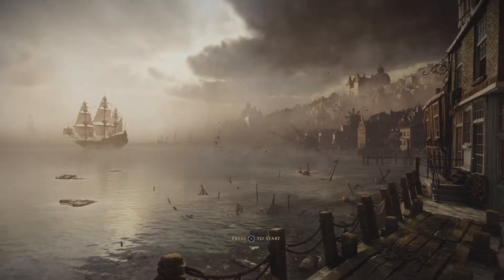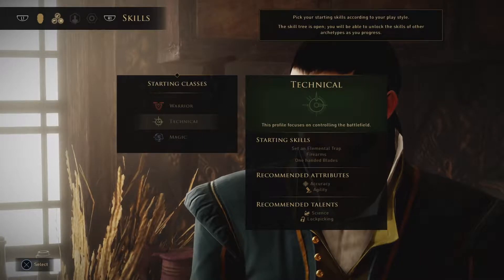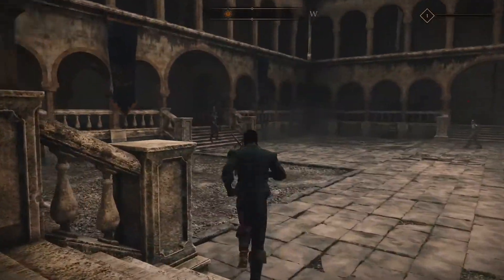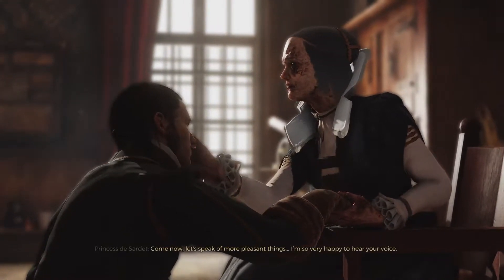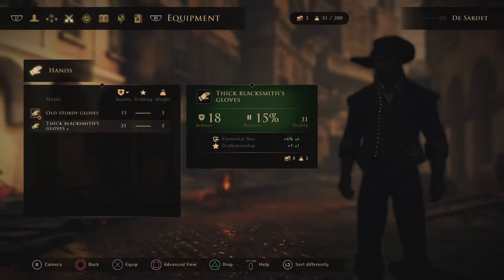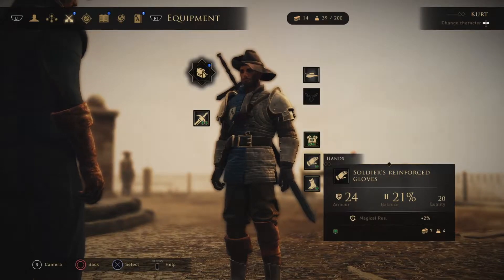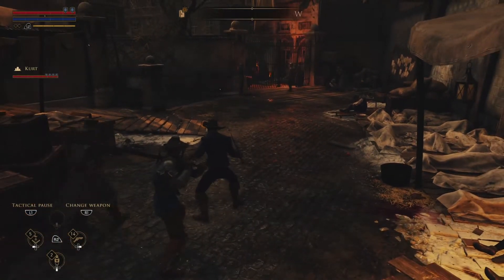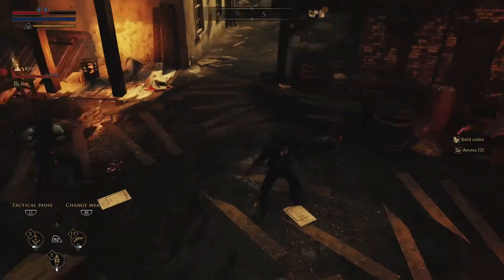GreedFall - Episode 1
Welcome to my adventures in Greedfall. This game just came out today, and thought I'd give it a try. Hope you enjoy my adventures in this strange new land!